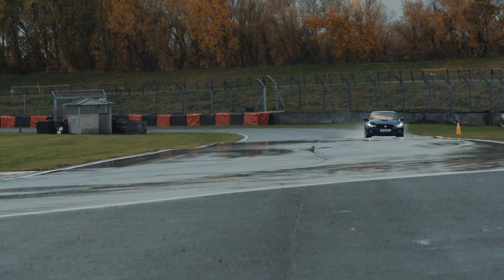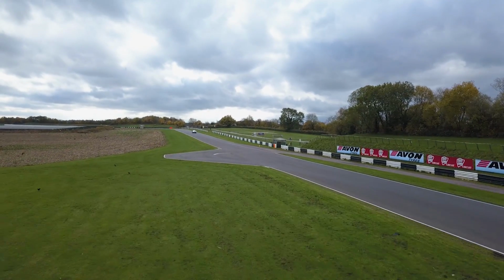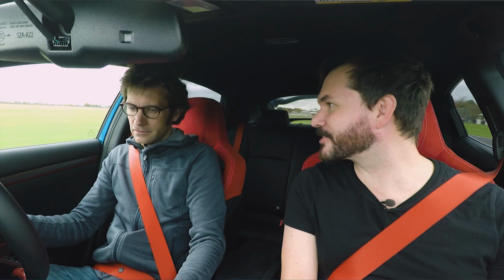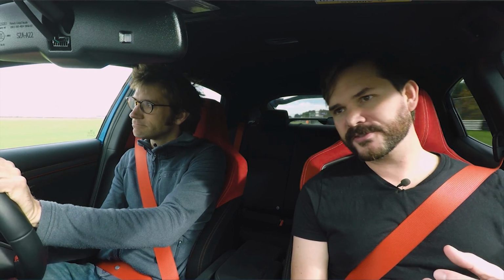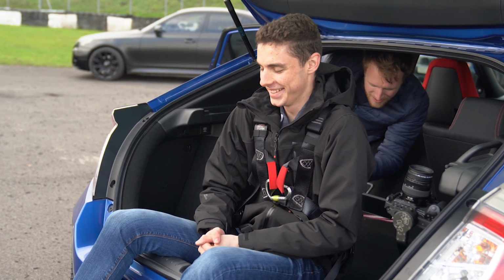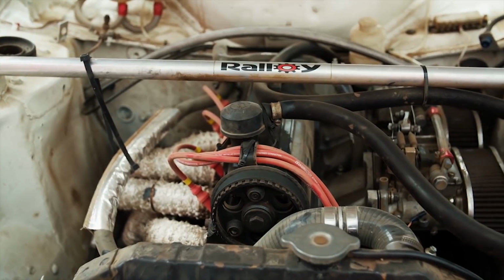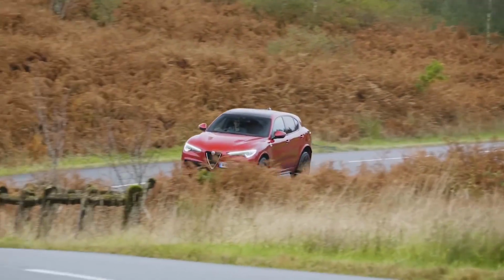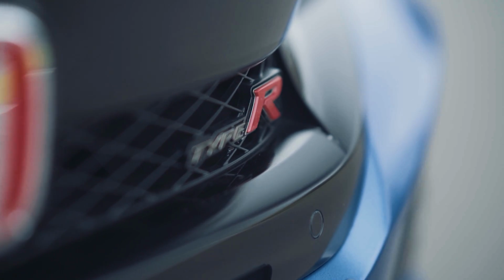The Ultimate BMW M3 Shoot, E30 to F80: FtLoC 17 - Carfection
Join Drew Stearne and Henry Catchpole on location at the biggest BMW M3 shoot we've done to date with some of the legends of the breed.